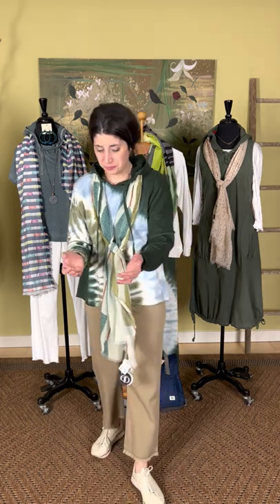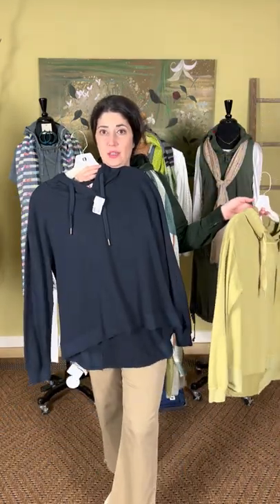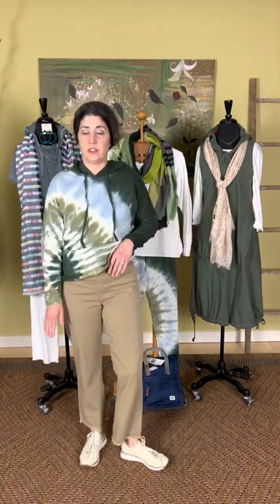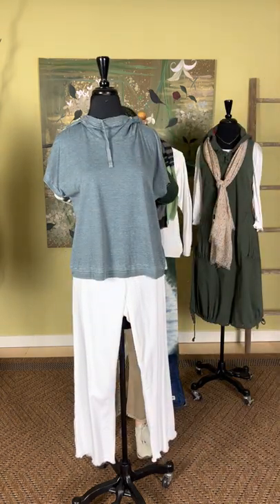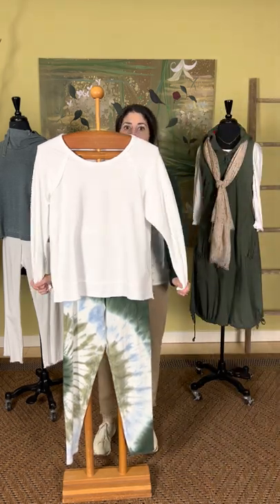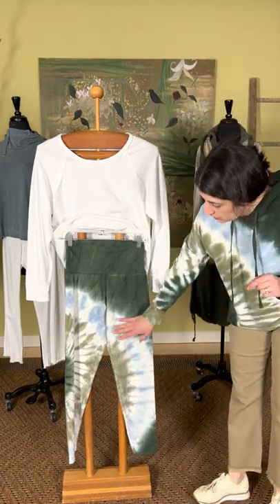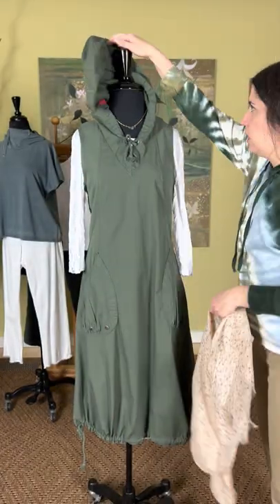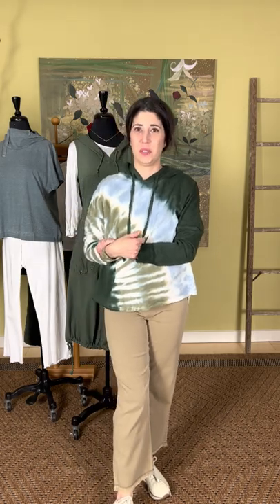Marigold TV: Spring Wearables by XCVI